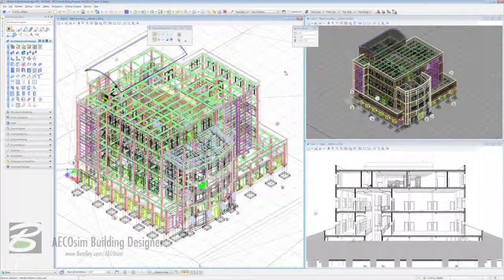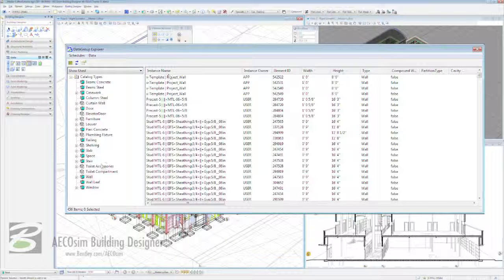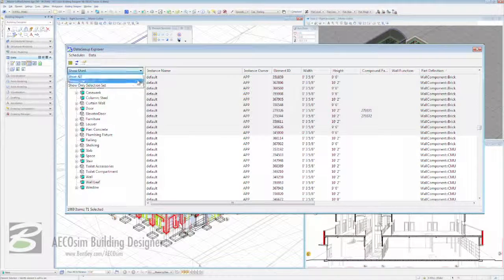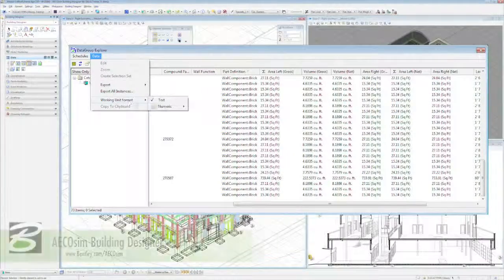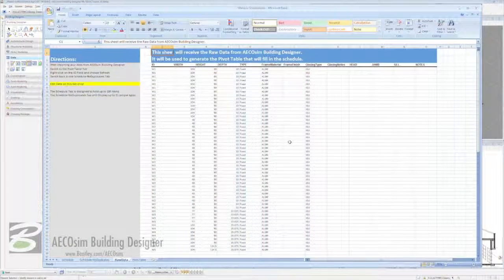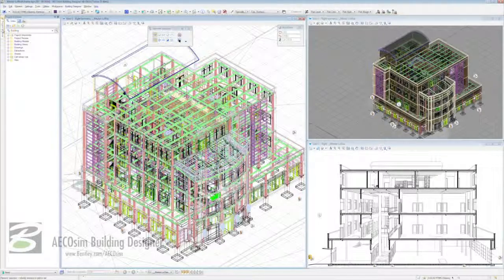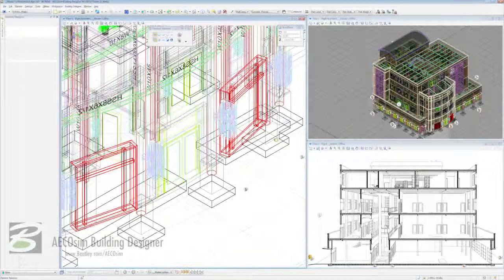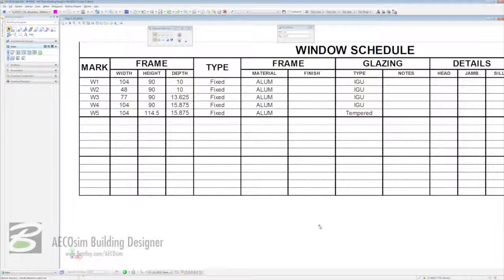AECOsim Building Designer A16 Schedules and Quantities